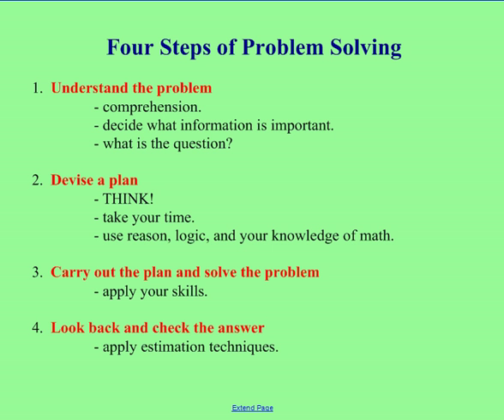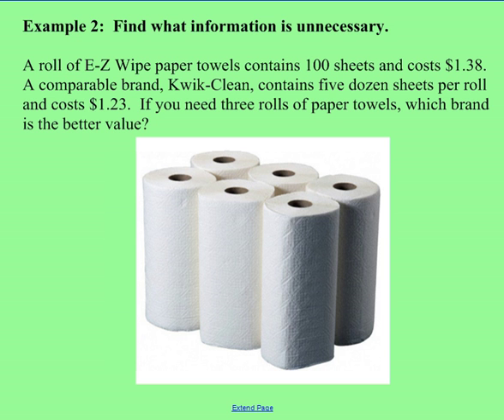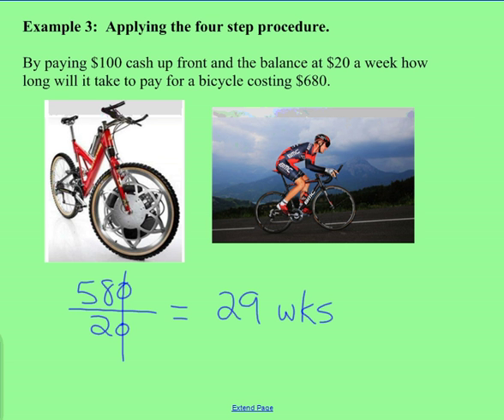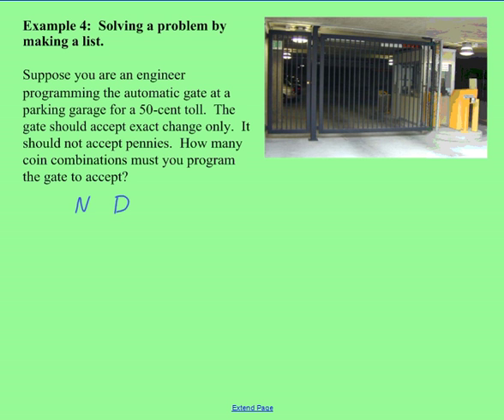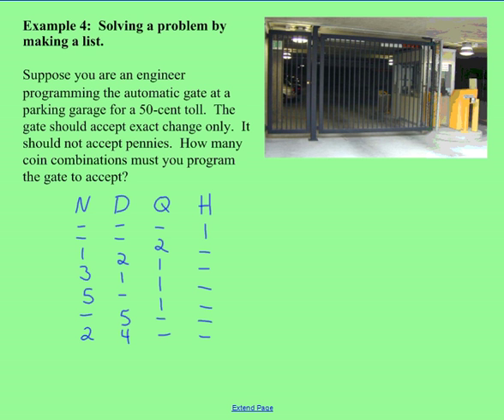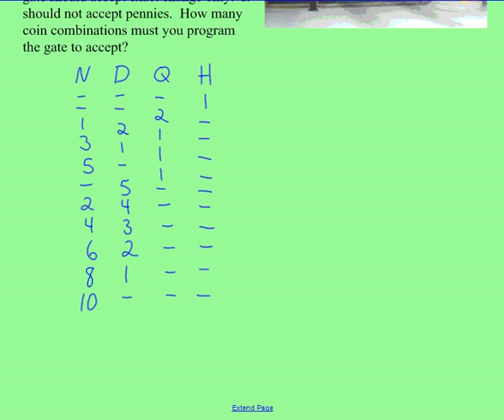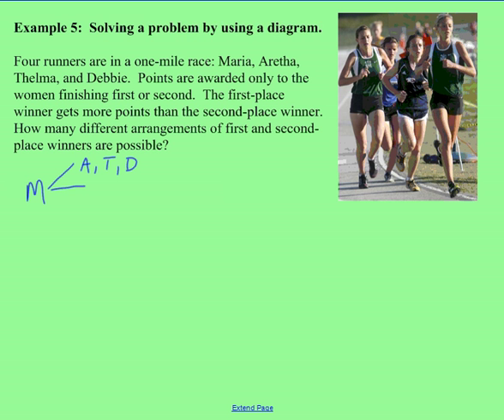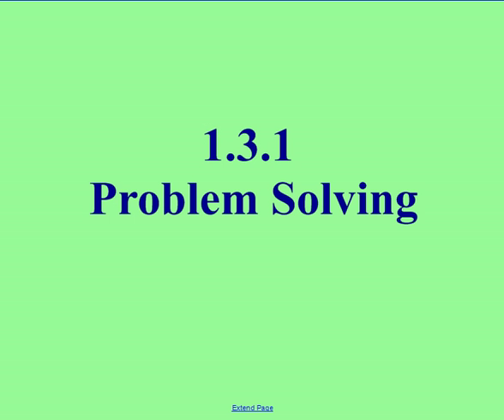1 3 1 Problem Solving